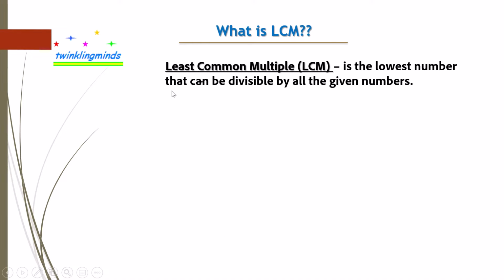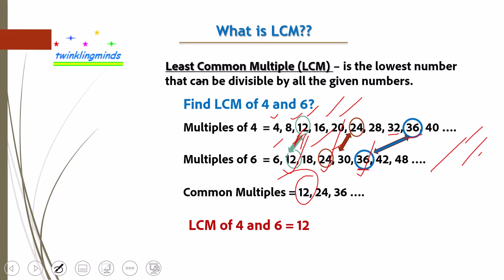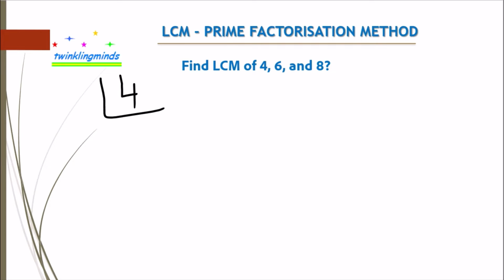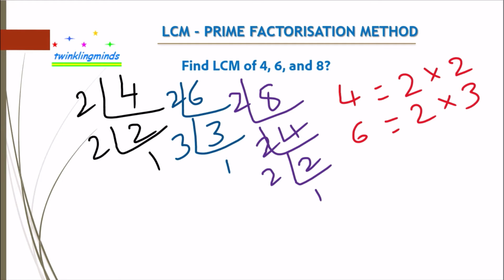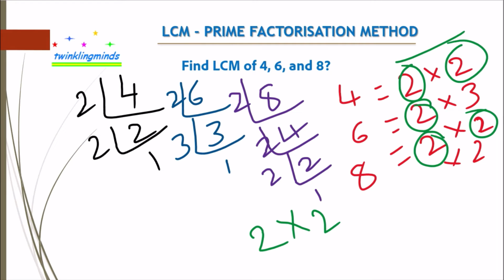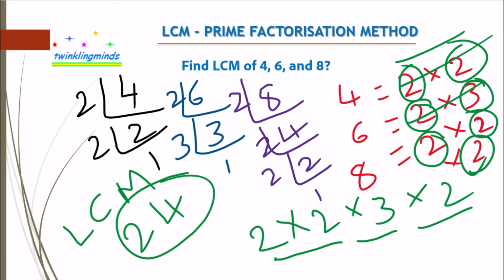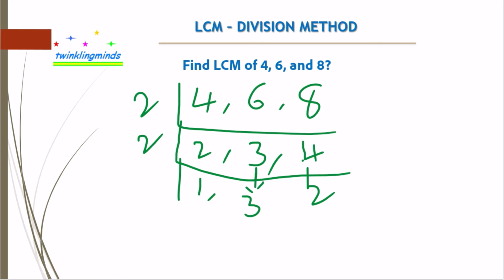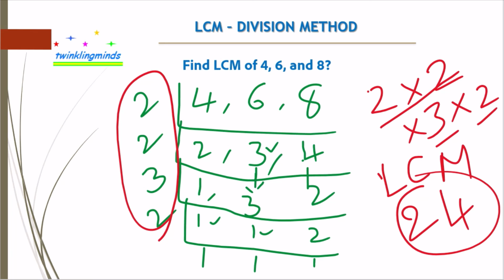Back 2 Basics : LCM Basics (Part I)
LCM Basics and Find LCM using Prime Factorisation/Factorization and Division methods.